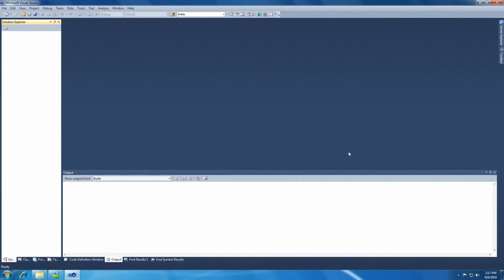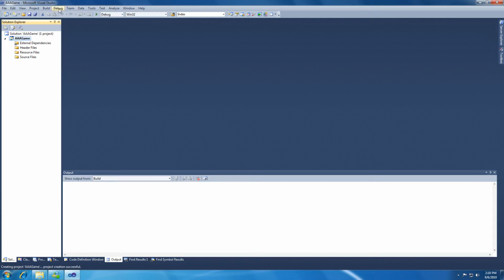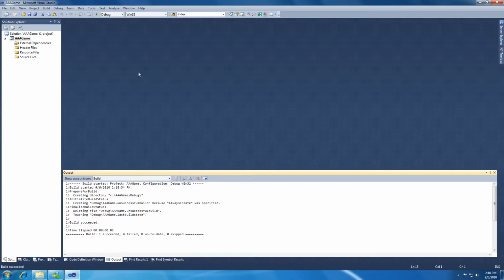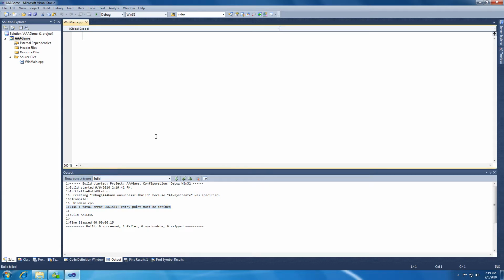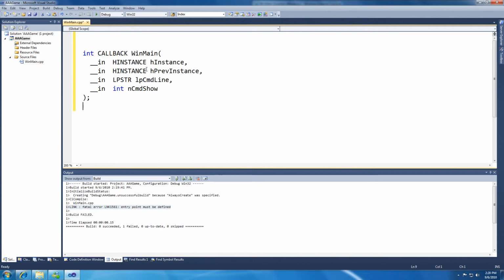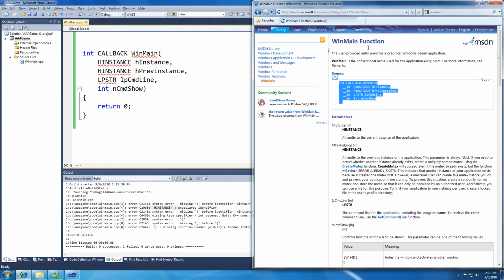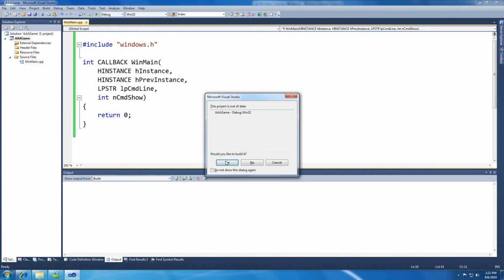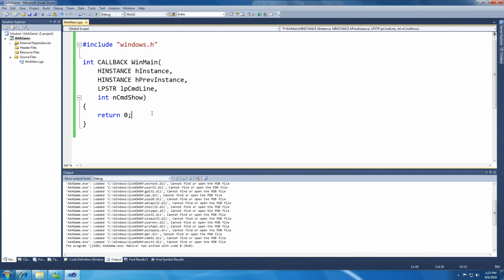Main To Game - 1.1: Project, WinMain